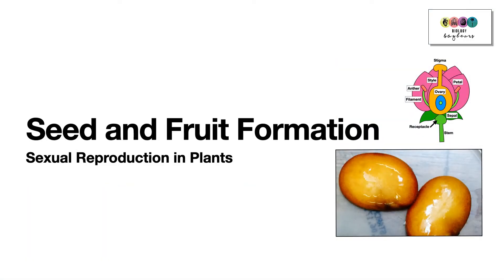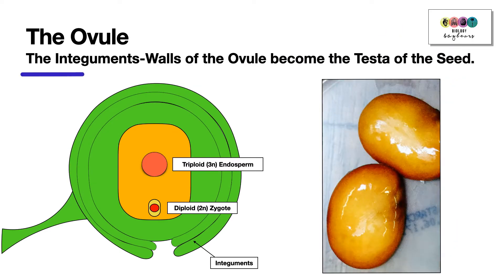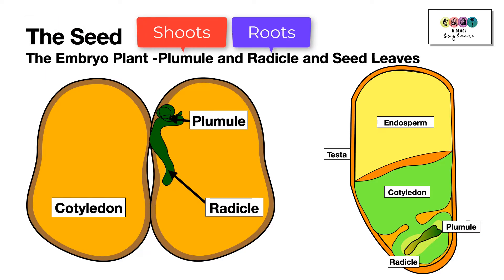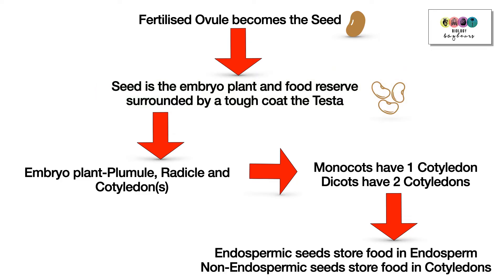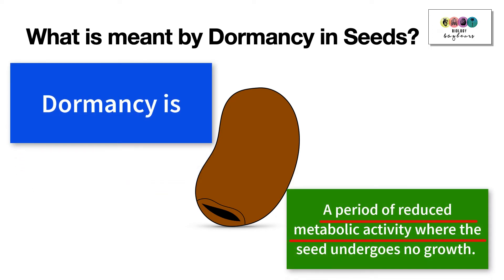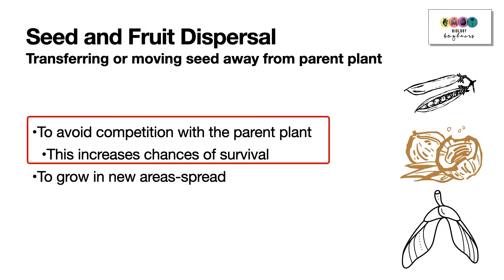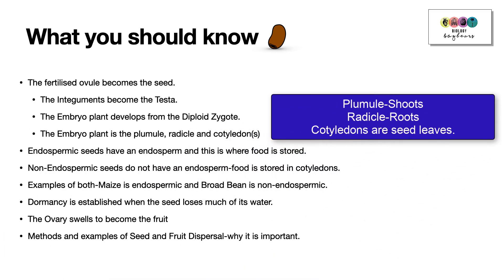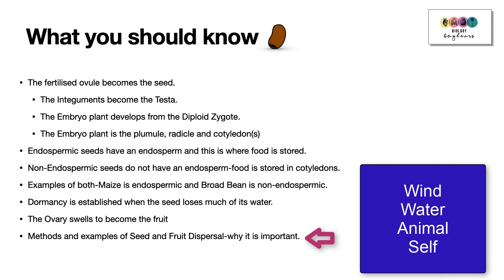Seed & Fruit Formation- Seed Structure -Sexual Reproduction in Plants Video 4. Leaving Cert Biology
This @BiologyBugbears  is a leaving cert biology summary of seed and fruit formation to assist with revision of sexual reproduction in plants- leaving cert biology.
Revises double fertilisation, endosperm formation, structure of the seed,
Dormancy and its benefits. Seed and Fruit dispersal methods.
Biology Bugbears Plant Reproduction
Biology Bugbears Seed and Fruit Formation